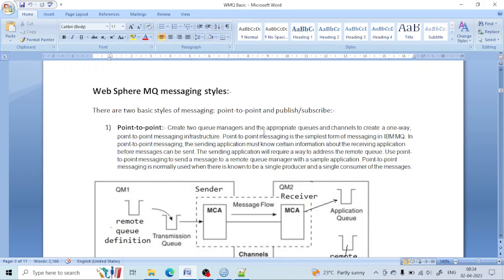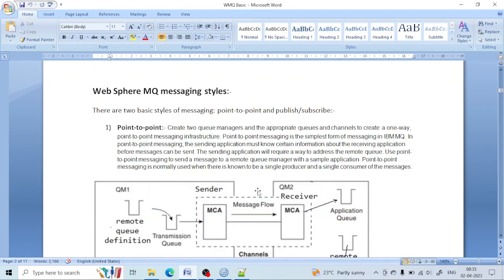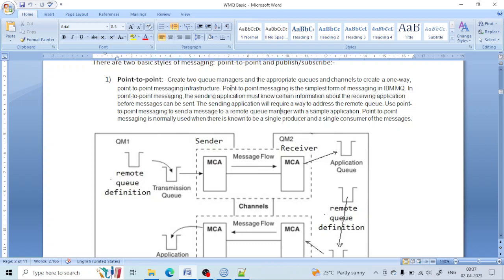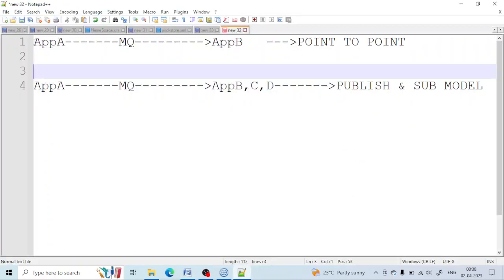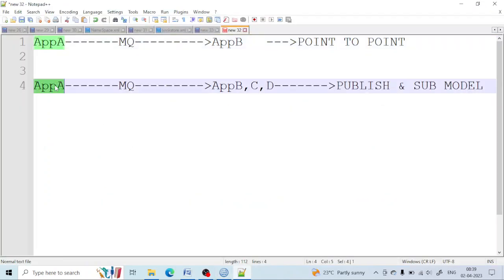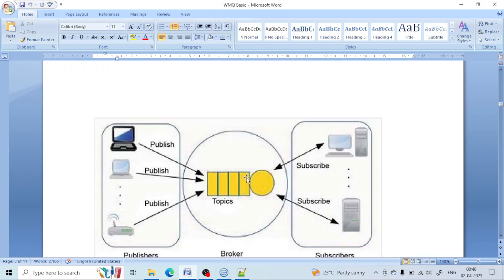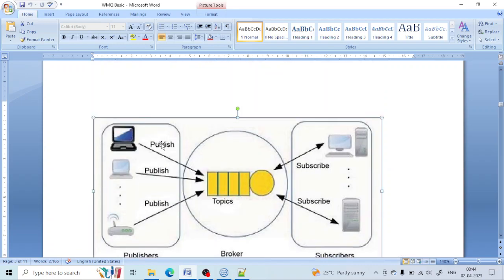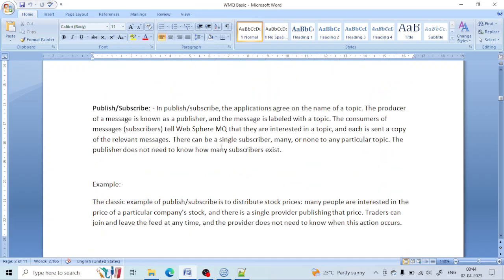Point-to-point vs Publish/Subscribe communication in IBM MQ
Hello friends,

ABOUT VEDIO:-
1.Point-to-point  communication
2. PUB/SUB concept